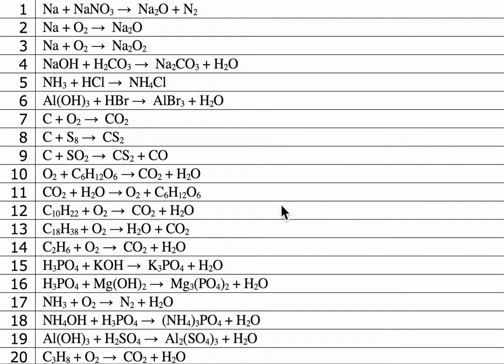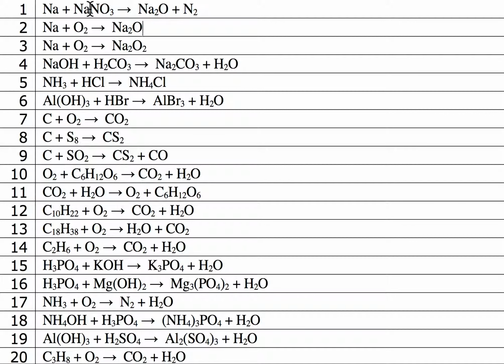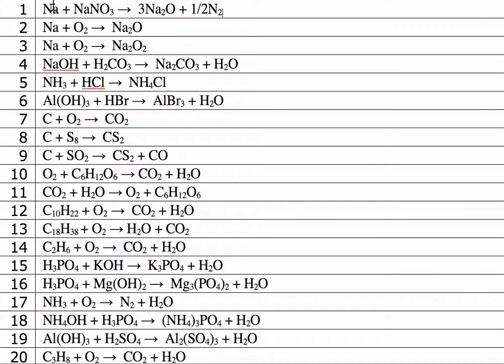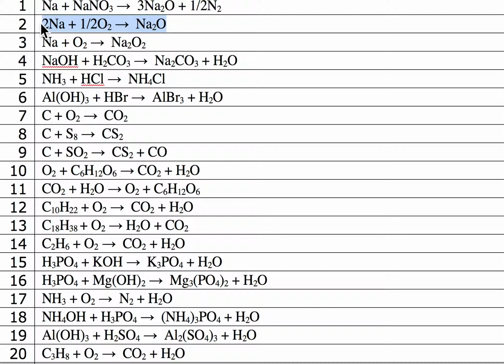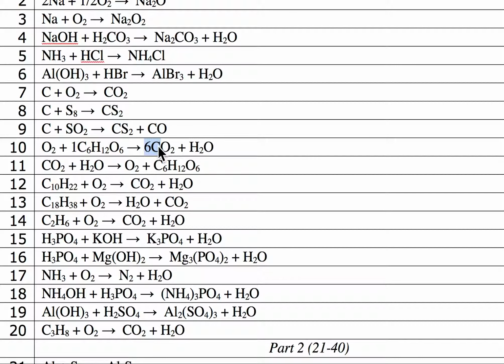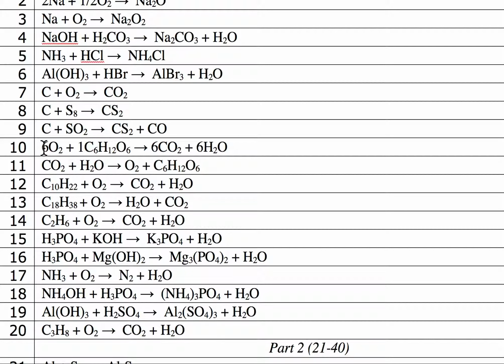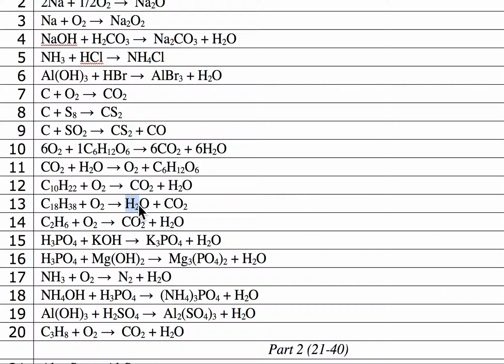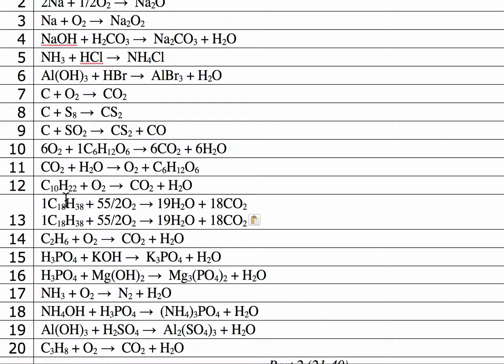Stoichiometry2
Balancing equations